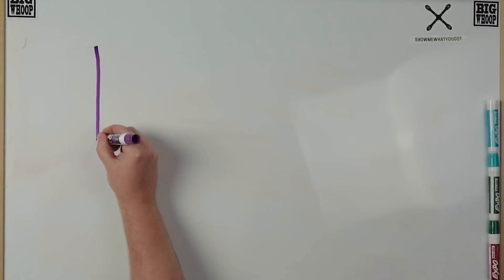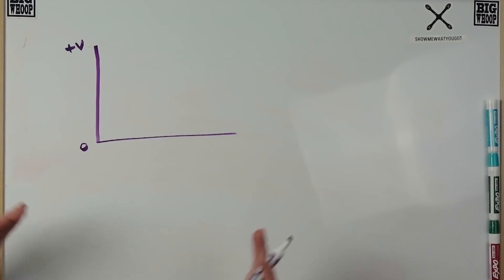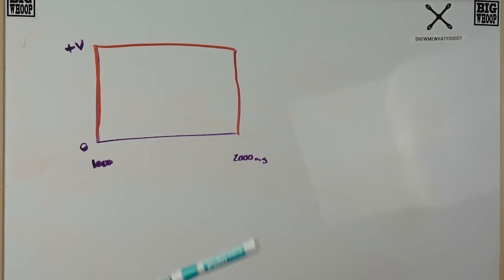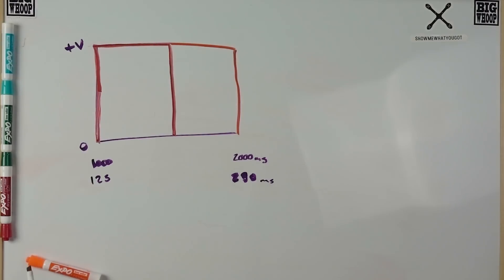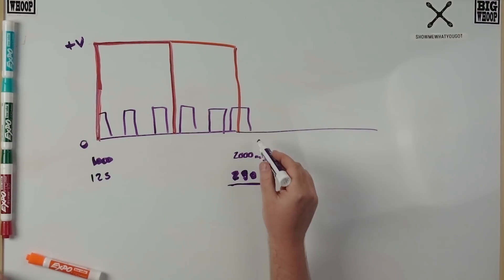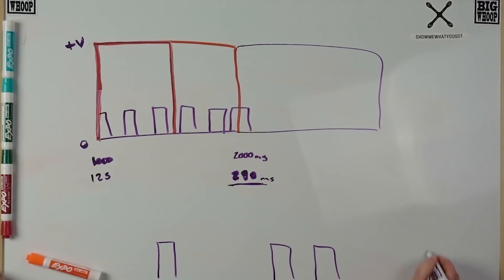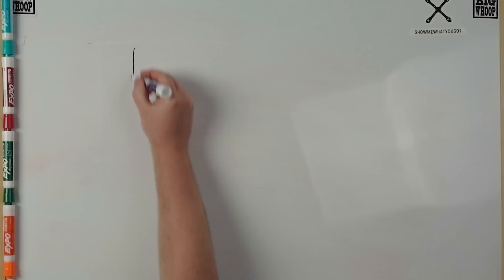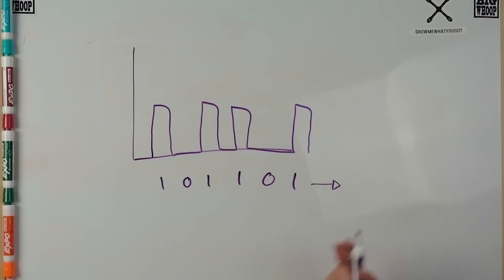Whats up with ESC Protocols?? - Learn It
Today Zach explains to Travis and Jordan what ESC protocols are all about. How do they work in terms of talking between the FC and the ESC. What are the different kinds of protocols, and how does one benefit over the other.

We discuss many questions about ESCS.